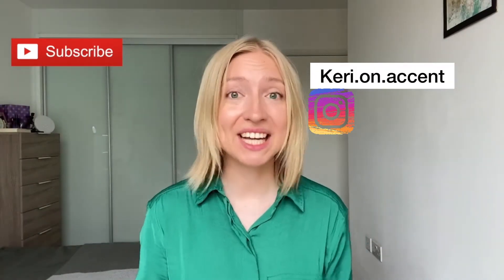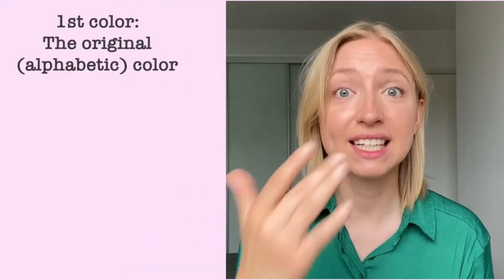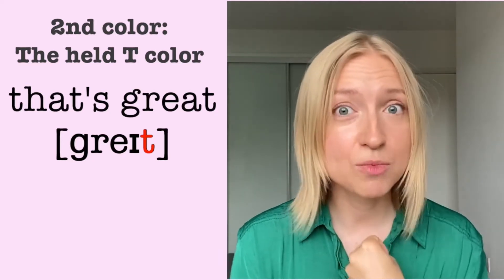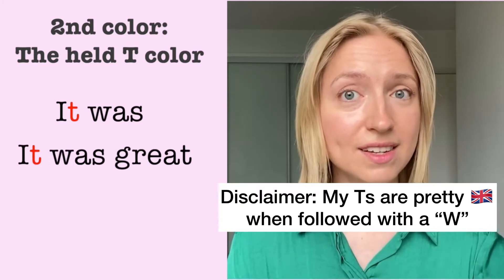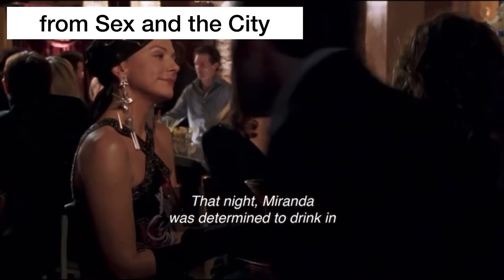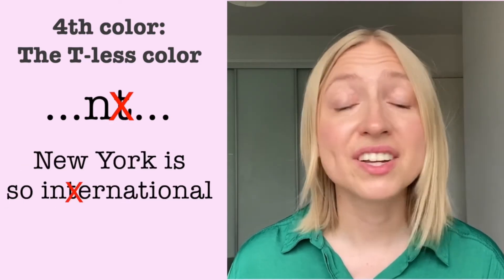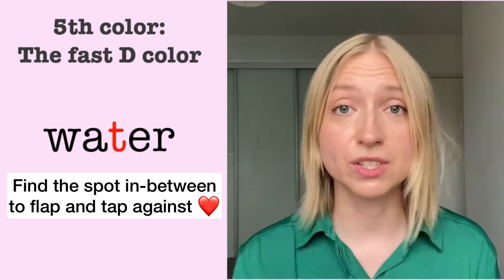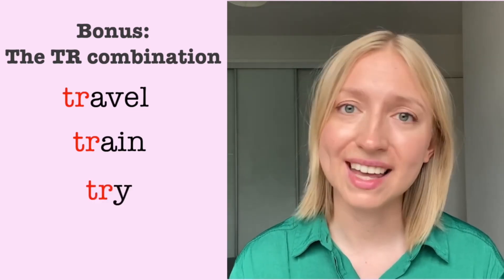American English Pronunciation: How to Make the T-SOUND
Let's get familiar with all them rules and principles behind every kind of T that's out there! Knowing how to produce those T-variants is crazy-essential if you're looking to phonetically connect words more easily and sound natural natural natural - plus they're so much fun to play with! Join me~